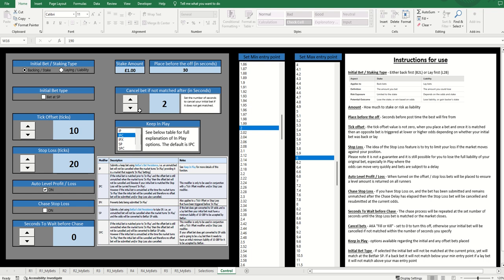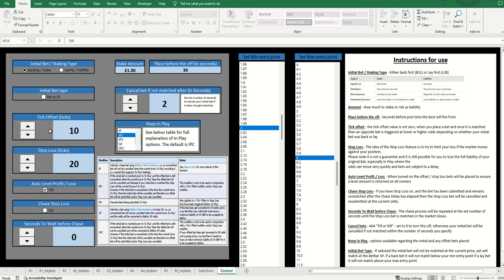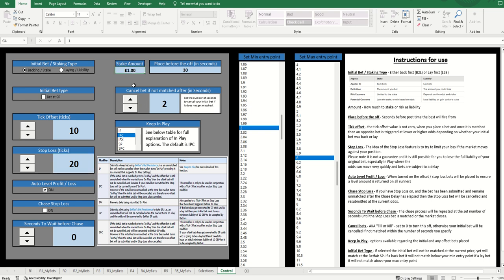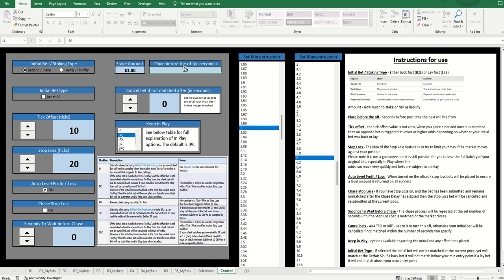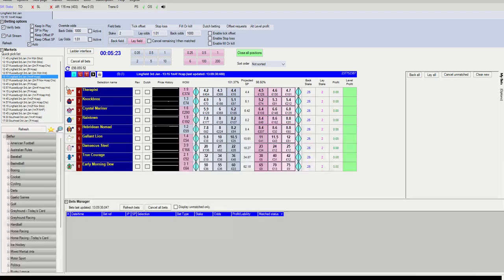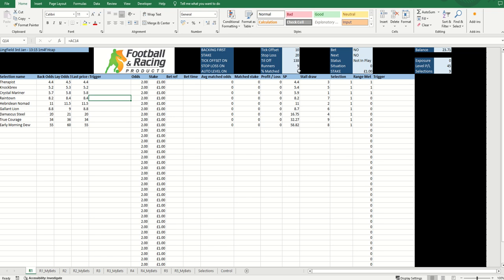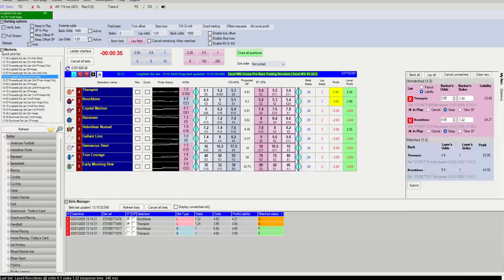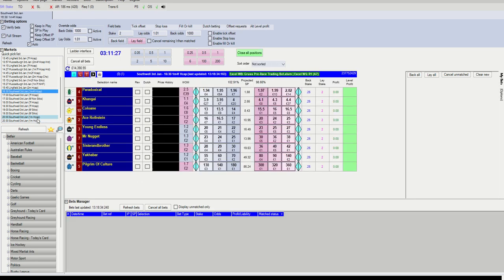Back to Lay and Lay to Back trader Bot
In this video, I showcase the Pre Race Horse Racing Trading Bot designed to help you effortlessly place Back to Lay (B2L) or Lay to Back (L2B) trades by connecting it to the gruss interface

Whether you're looking to catch market moves pre-race or during in-play, this bot gives you full control over:
✅ Tick Offsets – Lock in profits by setting your desired tick offset.
✅ Stop Losses – Protect your bankroll with customizable stop loss options.
✅ Entry Odds Range – Define the odds window where trades are executed.
✅ Manual Selections – Choose the horses you want to trade on with ease.
✅ Chose Level Profit – Decide if you want to level your profit across all runners or just the ones trades
✅ Set entry time – Decide when the intial bet gets placed before the start

Watch as I walk you through the bot's features, show how to configure it to match your strategy, and place trades that fit your preferred risk/reward profile.

🔧 Perfect for Horse Racing Traders looking to automate their approach and take advantage of market movements efficiently.